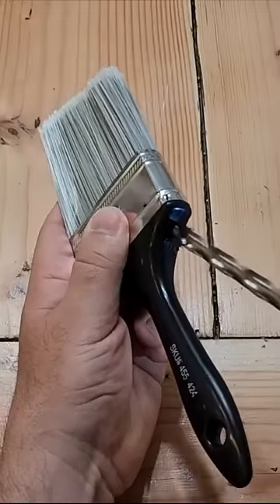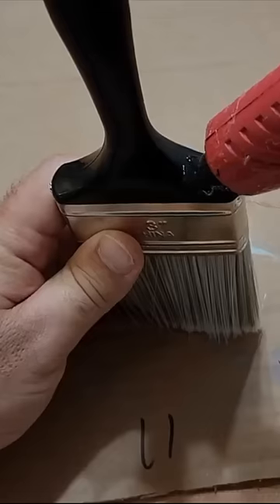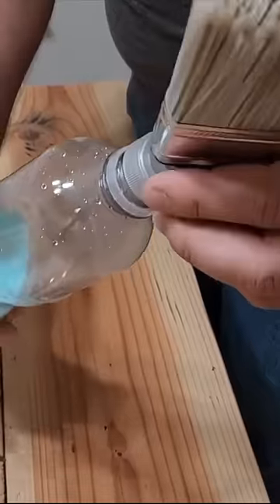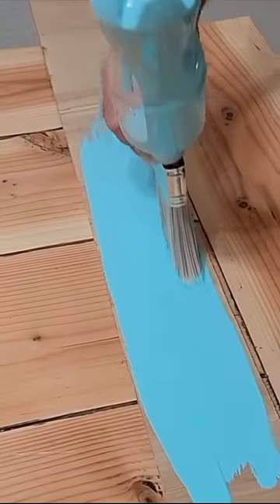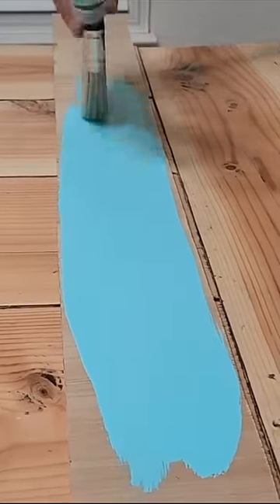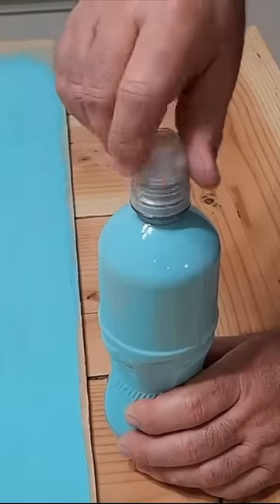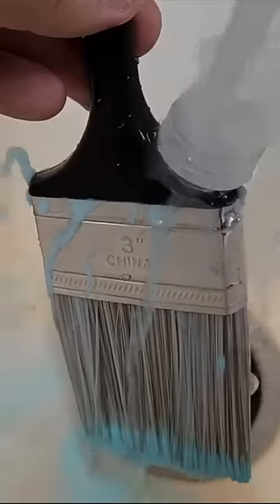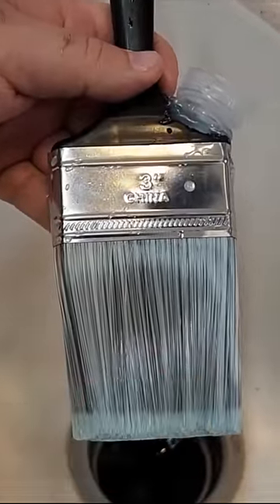Drill a hole in your paint brush...🤯